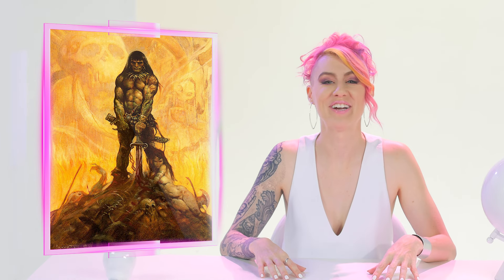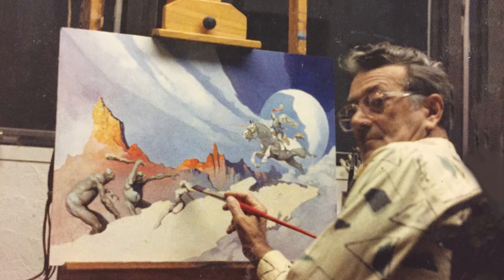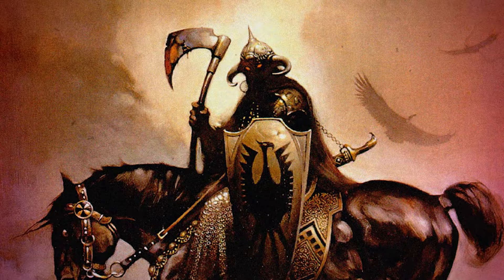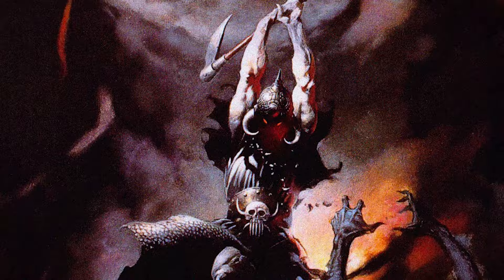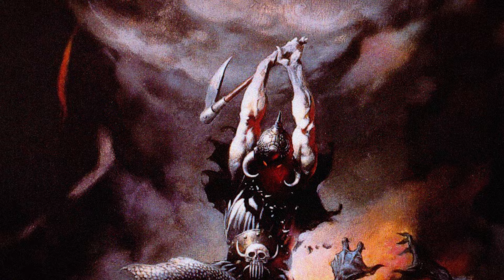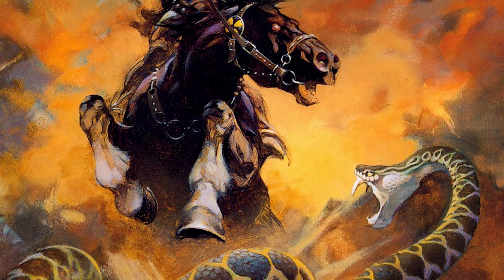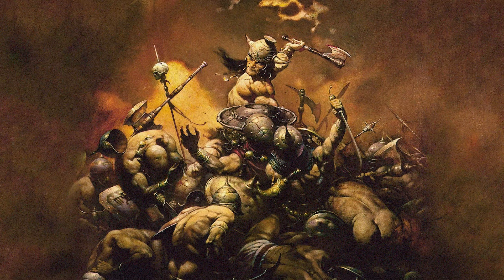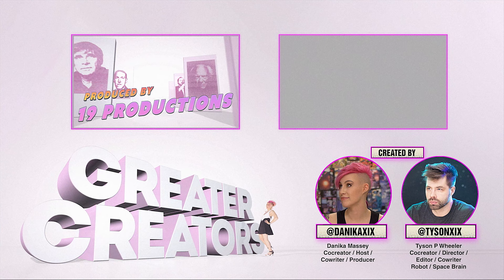Beyond Death Dealer: Frank Frazetta's Top 5 Masterpieces Explained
🎨 Immerse yourself in the captivating realm of fantasy art as we unveil the masterpieces of the legendary Frank Frazetta! 🌌 From the haunting gaze of Death Dealer to the mesmerizing allure of Woman with Seethe, these paintings have left an indelible mark on the world of fantasy. Join us as we delve into Frazetta's imagination and explore his iconic works, including Death Dealer I, Death Dealer II, Death Dealer III, Woman with Seethe, and the timeless Conan the Destroyer from 1971. 🗡️🐉✨

🎉 Prepare to be awestruck by Frazetta's unparalleled artistry and his ability to transport us to realms where heroes clash with darkness and mythical creatures come alive. Don't miss this journey into the breathtaking landscapes of imagination! 🌄✍️

Created by Tyson P Wheeler @TysonXIX and Comic Book Girl 19 @DanikaXIX
Greater Creators is a series exploring some of the most significant artists, writers, and filmmakers of the 20th Century whose influence can still be felt today.

Now available in 4K restored edition.
This series was originally created and owned by Verizon Go90/ Machinima 2016. After both companies went out of business rights returned to 19 Productions LLC in 2020. This is the first time this episode has been available outside the defunct Go90 platform.

Season 1 includes:
Alan Moore (2 parts)
Frank Herbert (2 parts)
Stanley Kubrick (3 parts)
Gene Roddenberry
Ray Harryhausen
Jack Kirby
Alejandro Jodorowsky
Hayao Miyazaki
Mobius - Jean Giraud
Steven King
Frank Frazetta

Directed and edited by Tyson P Wheeler @TysonXIX
Music Theme by Chris Rainer

Filename
Greater Creators Ep02 FRANK FRAZETTA Clip1 of 3 The greatest works of Frazetta YouTube4K 8 8 23